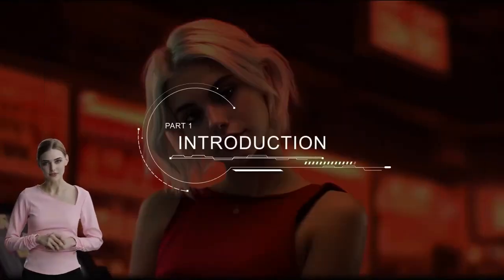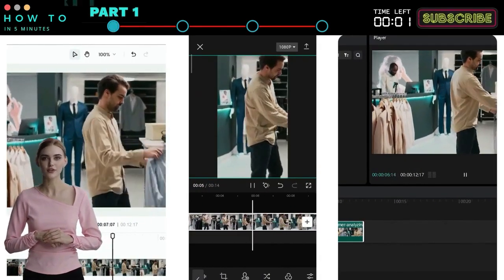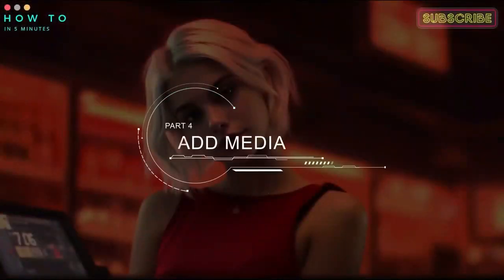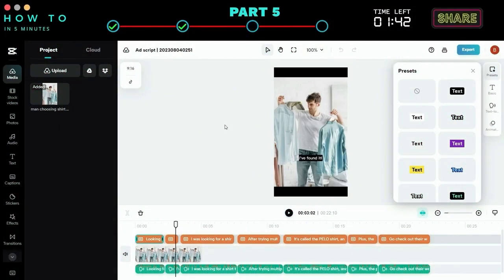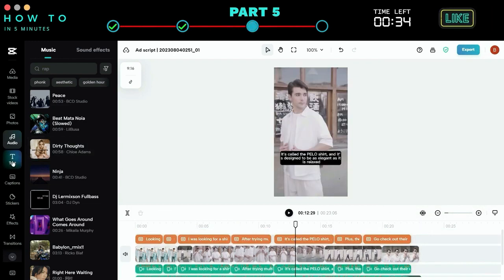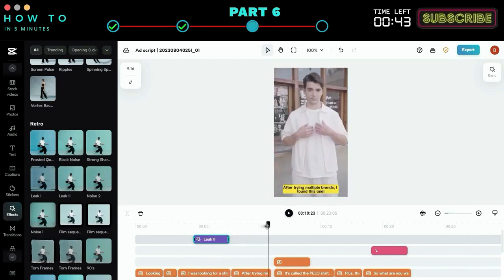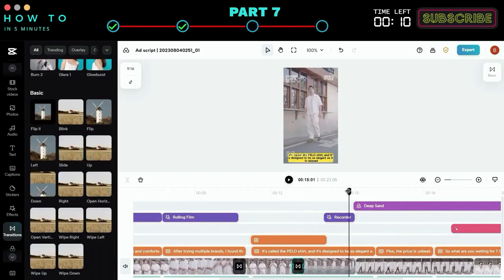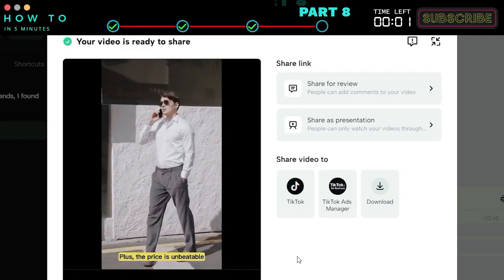A Video Editor Helps You Create Promotional Video in 8 Minutes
CapCut Tutorial
A Video Editor Helps You Create Promotional Video in 8 Minutes! CapCut powers

After doing research on several video editors, finally I found the most handy video editor that enables you to edit your business videos anywhere. In this 8-Minute video editing tutorial, I will guide you step by step on how to use this amazing and free video editor. So, let's get started!

To create a video ad for your business, you can use CapCut Intelegent Video Editor. CapCut's new Intelegent Ad Script feature instantly generates different versions of ad scripts and allows you to make any necessary edits! CapCut offers you a vast selection of templates cleared for commercial use, enabling you to create your first video ads with just a few clicks. You can also work seamlessly with your team using the TEAMSPACE cloud feature. Everyone can upload, access, review, and edit all in one place. This feature also enables you to edit your videos on different devices, whether you're working on a desktop, mobile, or website, ensuring flexibility to create content on the go.

PART 2: Create Account
To start using CapCut's online Intelegent video editor, you need to create a CapCut account. Go to the official CapCut Intelegent Video Editor website (you can find the link in the video description) and click the sign-up button. You can use your Google, TikTok, Facebook, or any email account to register.

PART 3: Generate Ad Script
After finishing creating your CapCut account, log in to your CapCut online Intelegent video editor. Now let's ask CapCut to generate an ad script for our product or services. Click the ad script button, type your product, service, or brand name, and then describe the selling points of your product or service.

PART 4: Add Media
Now you can add your own media, including images and videos for the hook, selling point, and call to action. To do that, click the plus button and select where you want to upload your media. You can choose media from your device, Google Drive, or Dropbox. You can also use media from your CapCut cloud.

PART 5: Edit & Add Video Objects
Now you can edit your video using CapCut's online Intelegent video editor. You can change or add video or images from CapCut's stock media, add music or audio, add text, edit captions, and add stickers.

PART 6: Video Effects and Filters
To add a video effect to your current scene, go to the effect menu, select the desired effect, and drag and drop it onto the scene where you want to add the effect. You can customize the effect length and timeline by dragging the position and effect length on the effect layer. Now, let's add a video filter to your current scene.

PART 7: Transitions
To add a transition between videos or scenes, go to the transition menu, select your desired transition, and drag and drop it between the scenes or videos where you want to add this transition. Press the play button to see this change.

PART 8: Export Video
After everything is set, click the export button, change the file name, select video resolution, video quality, frame rate, and file format, then click the export button to start rendering your final video. You can download the video result to your device by clicking the download button. You can also share the video link or share it to TikTok or TikTok Ad Manager to use this video as a TikTok ad.

00:00 INTRO
00:22 CapCut Features
01:14 How To Create CapCut Account
01:52 CapCut Script Generator
02:31 CapCut Stocks
03:35 Edit Video on CapCut
05:28 CapCut Video Effects & Filters
06:30 CapCut Video Transitions
07:07 Export Video
08:02 Outro